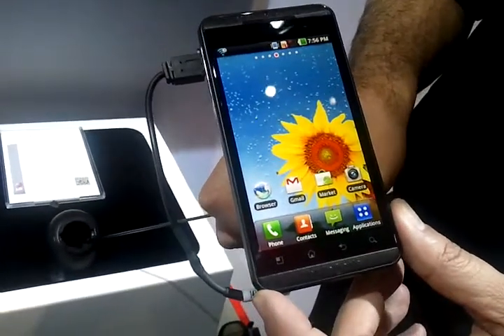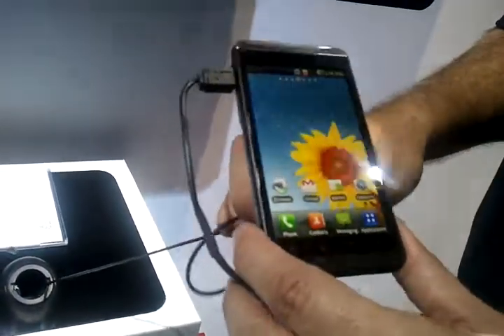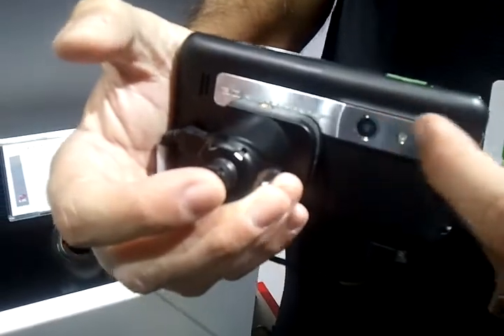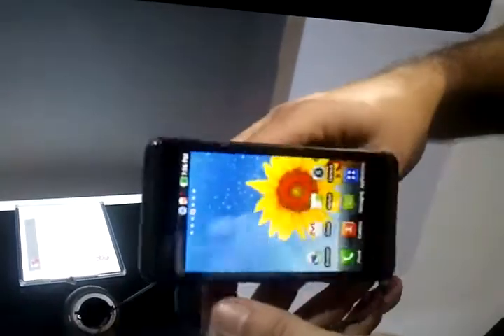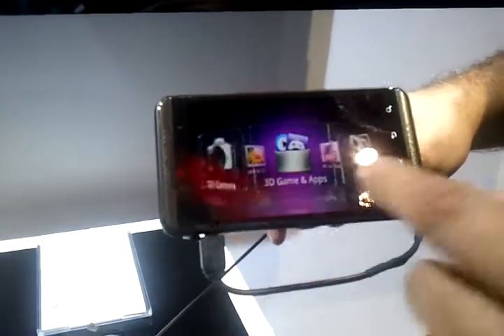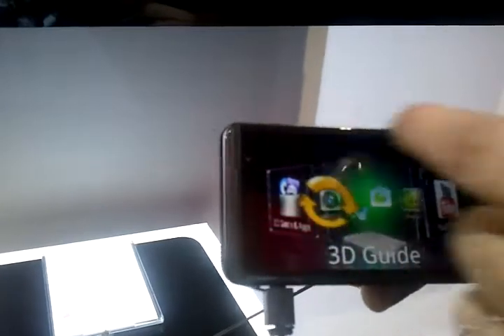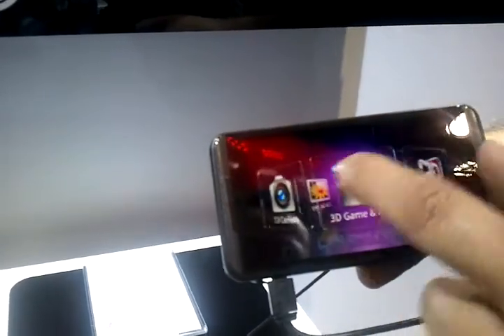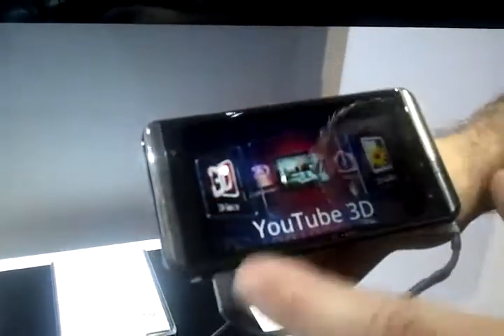Quick LG Thrill 4G Phone with 3D Camera and Video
The phone features a 4.3 inch screen with a stereoscopic 3D display with a Texas Instruments dual core, dual ram an dual channel system with a separate processor for just voice + data which could possible make this the most powerful phone spec wise in the market and a powerhouse for playing 3D video games which some will come pre-installed in the system when launched for AT&T.